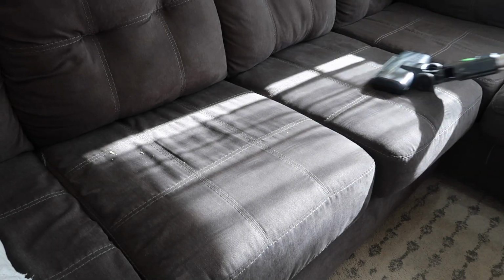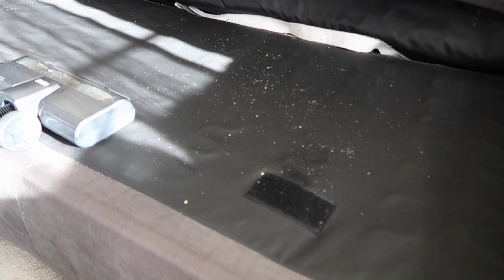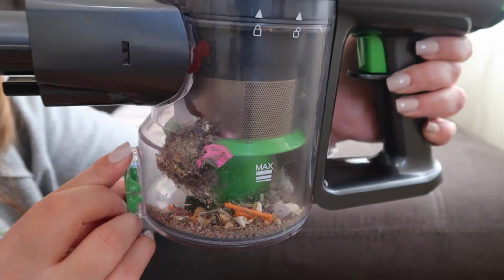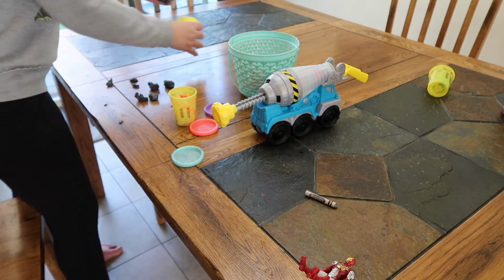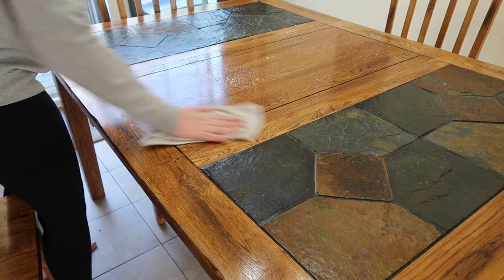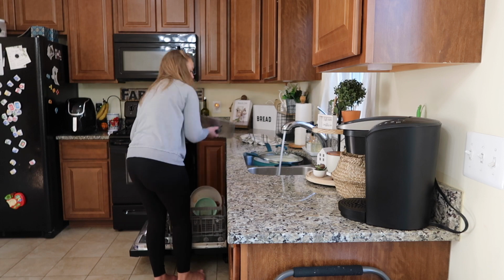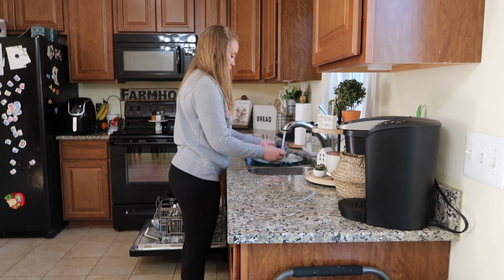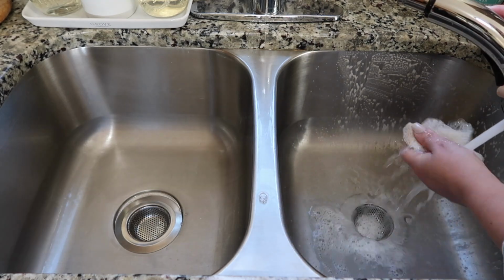MOST EXTREME CLEAN WITH ME | Ultimate House Cleaning Motivation | Complete Disaster Speed Cleaning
•Vacuum on Toppinlife.com (SHEILA15, 15%off on Toppinlife.com)

Hey friends! Todays video is a MOST EXTREME CLEAN WITH ME! I got to take you with me for a ton of ultimate house cleaning motivation to hopefully help you tackle your day. There's a lot of laundry motivation and daily cleaning plus a ton of just tidying up. I also share some new products from Toppin I've been loving lately and I hope you all check them. This complete disaster speed cleaning is sure to get you motivated to clean with me. Thanks for hanging out with me for a bit ❤️❤️❤️

Grove Collaborative: ⬇️ GET A FREE MRS. MYERS GIFT SET

Tineco iFloor3

SOAP DISPENSER LIDS

Bissell Pet Stain Remover

Anti Slip Rug Grips

ADHESIVE TOWEL HOOKS

Silverware Organizer

Watermelon Cutter

Toy Organizer

Dyson V7

Ocedar Spin Mop

Bread Box

Ocedar Broom and Dust Pan

Just a little bit about me... My name is Sheila and i am a married SAHM to 3. My husbands name is David and together we have 2 boys, Brayden is 3 and Dalton is 1. I also have a 14 year old daughter from a previous relationship named Emma. Together we live a simple life on the eastern shore of Maryland. I recently became a SAHM and started my channel as a way to do something for myself and connect with others!!! I love to provide busy moms with tons of cleaning motivation, organization motivation and easy cleaning routines in hopes to help you keep your home in order. I also want to show real life messes to let you know we all have messes needing attention but we can get it cleaned up together! I love to chat.